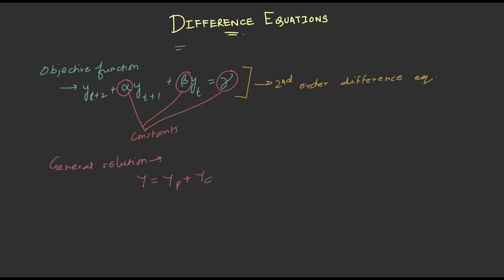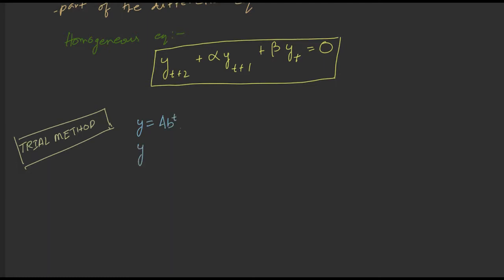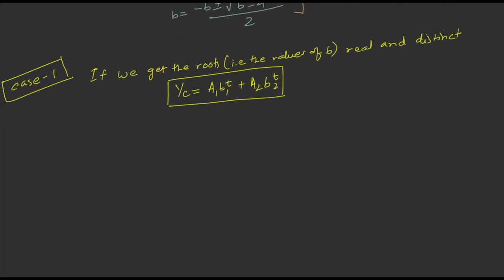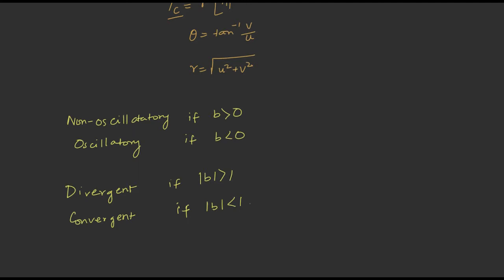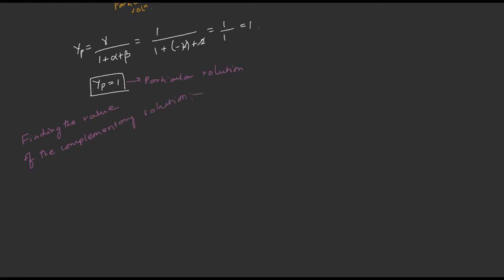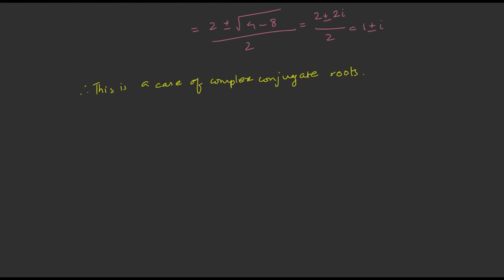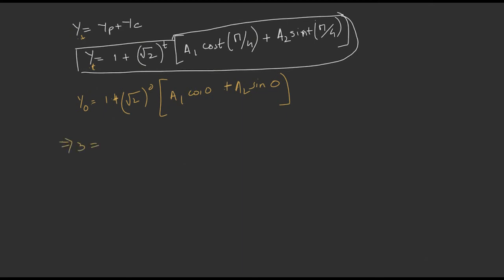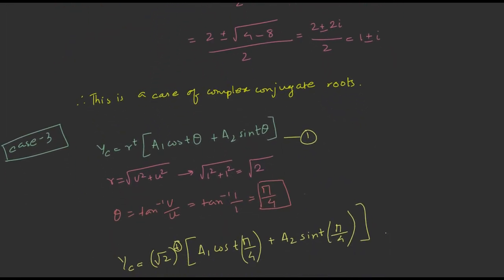Difference Equations Math Eco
If You Want to learn about Difference Equations then this is just the right video for You. !!! Thank you...!!